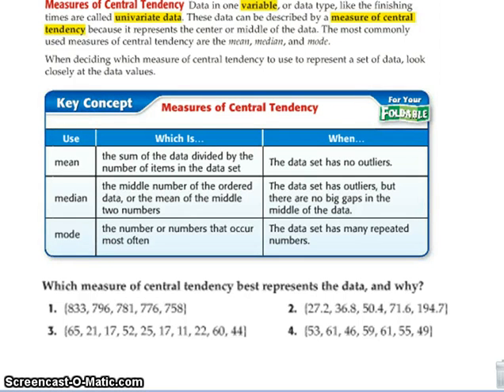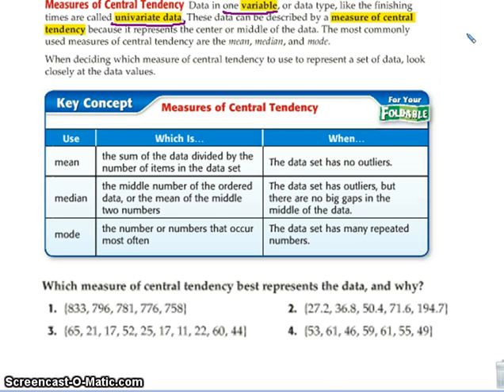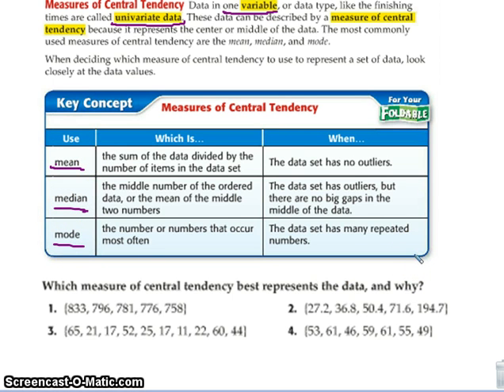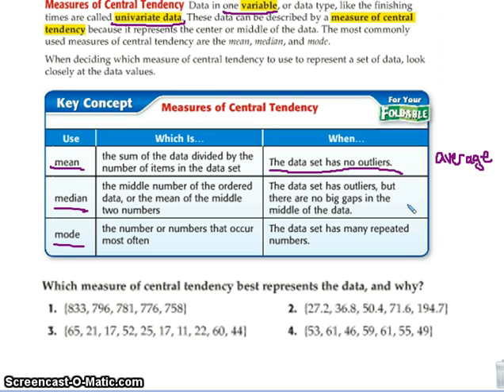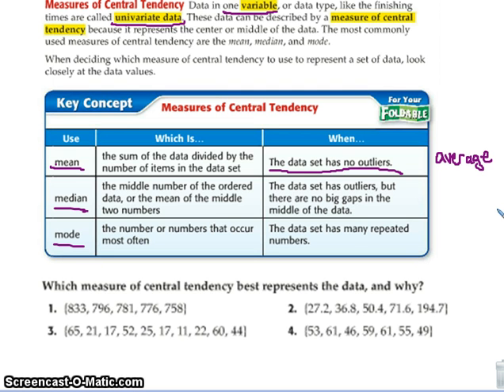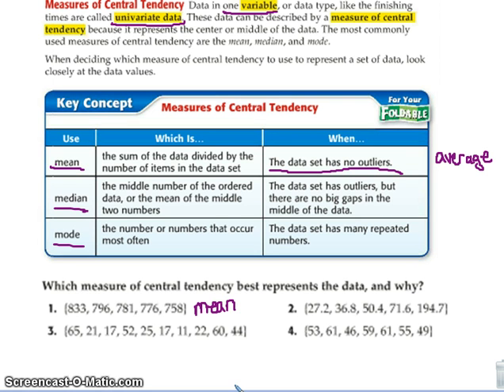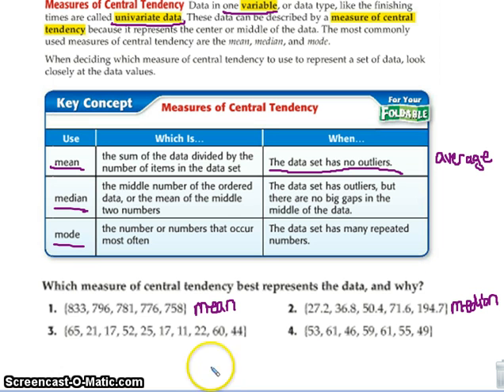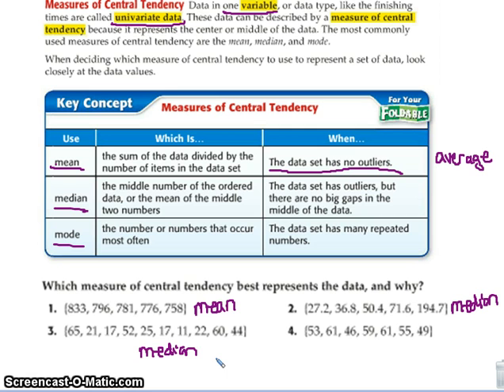51-13 Measures of Central Tendency